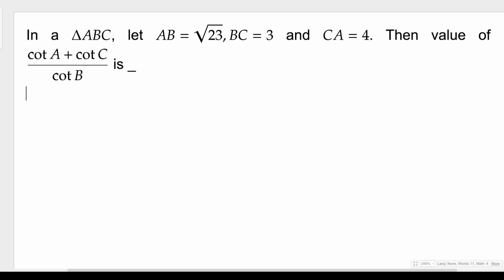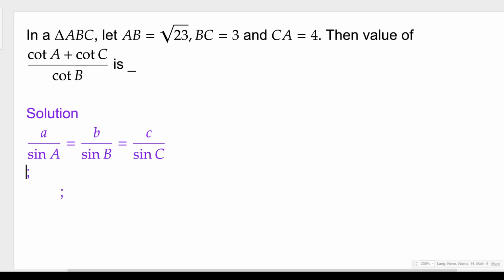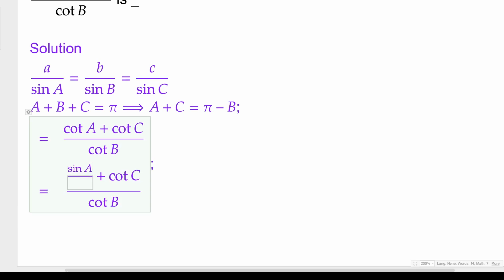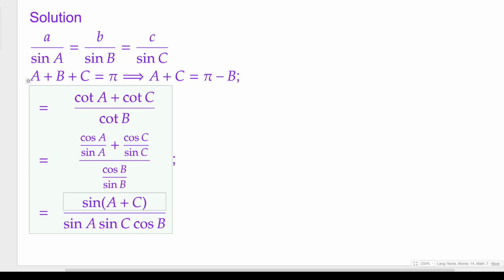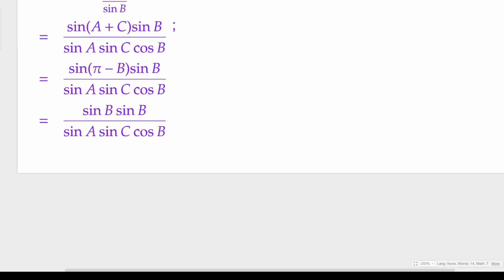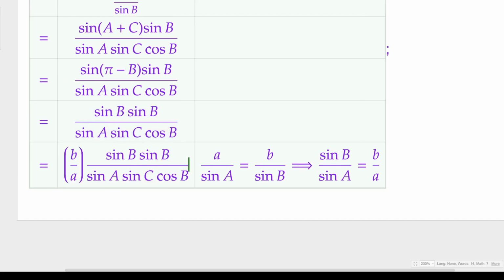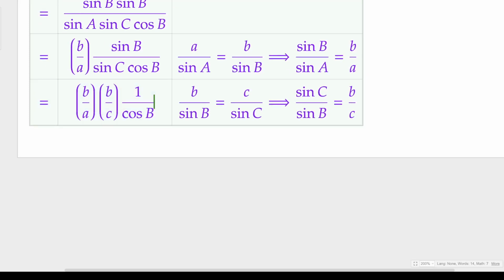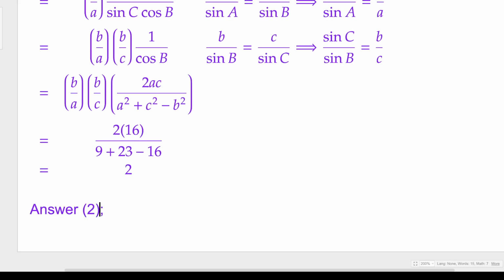Problem Solving | Trigonometry | JEE Advanced 2021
Learn how to solve a challenging JEE Advanced 2021 trigonometry problem by breaking down higher power expressions into simple identities and spotting the key simplification that leads to the answer. This quick walkthrough helps you improve accuracy, avoid common mistakes, and build strong problem-solving intuition for competitive exams.